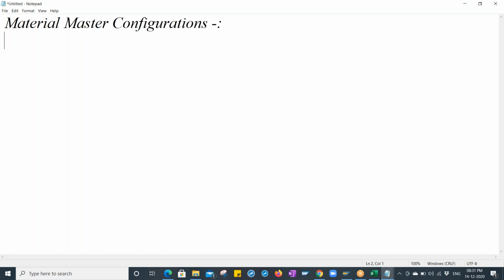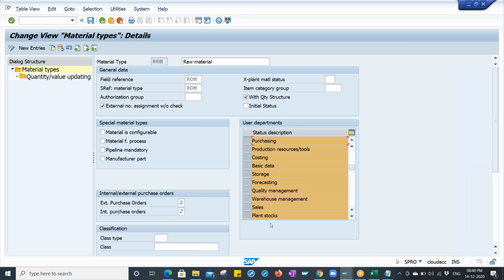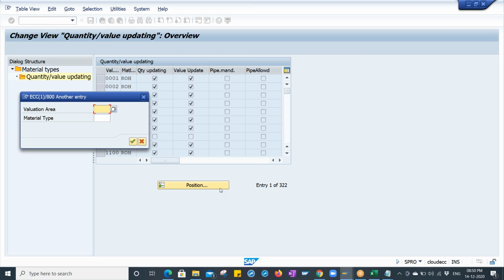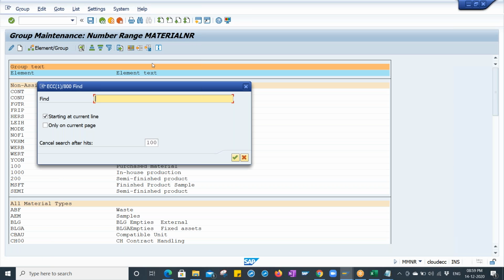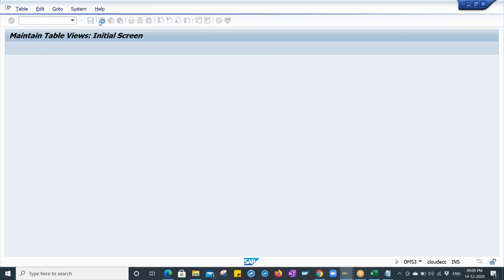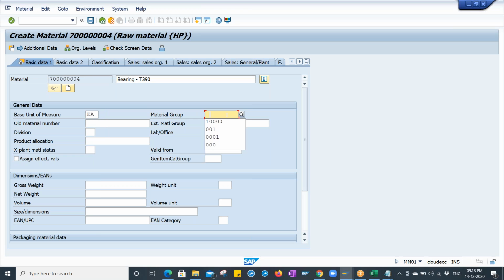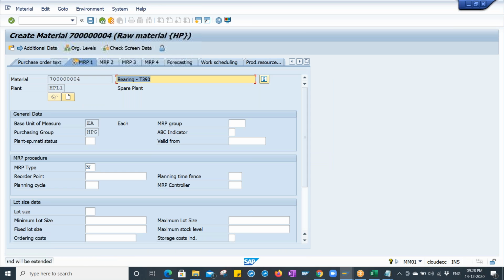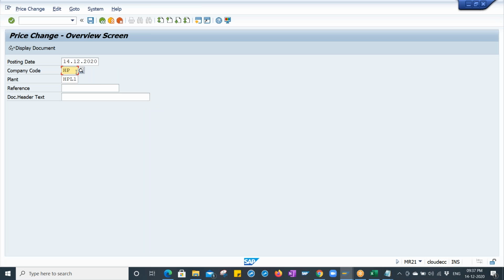SAP MaterialsManagement - Material-Master-Data sap sapmm sapmaterialmaster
In SAP MM (Materials Management), a "material" refers to the smallest unit of a product or item that a company buys, sells, or produces, and it is essentially a record within the "Material Master" database containing all the essential details about that specific item, including its description, unit of measure, material type, and other relevant attributes; this data is used across various SAP modules like purchasing, inventory management, production planning, and sales and distribution, allowing for comprehensive tracking and management of all materials within the company system.